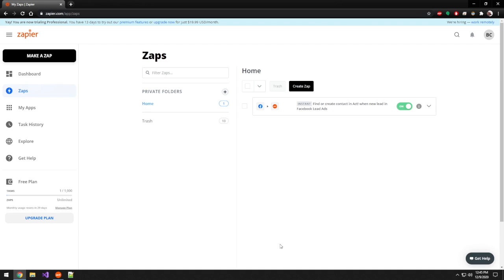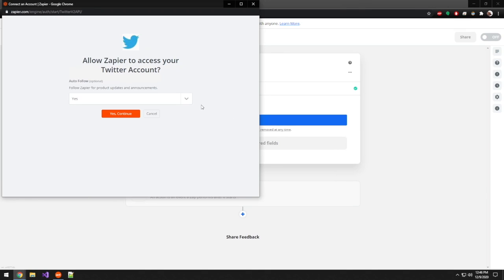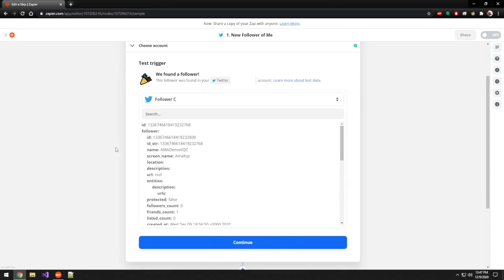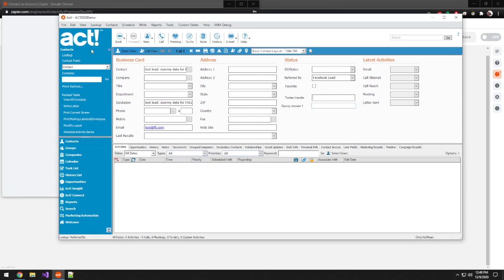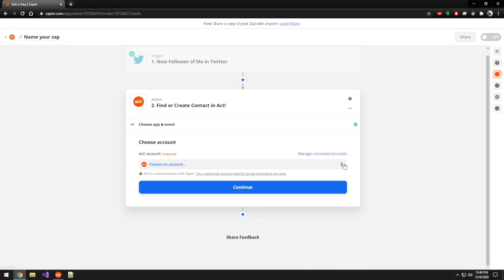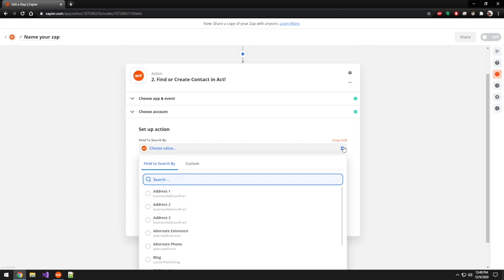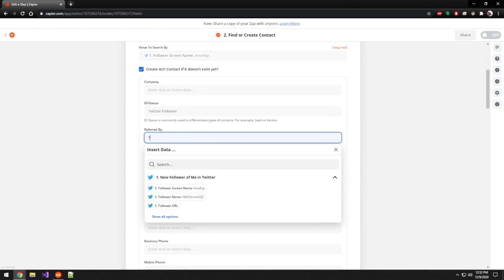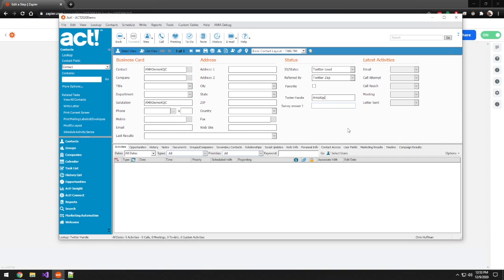Connect to Twitter via the Act! API & Zapier - Part 1